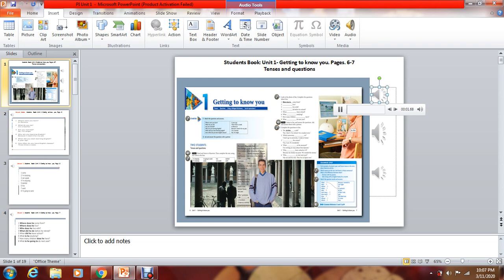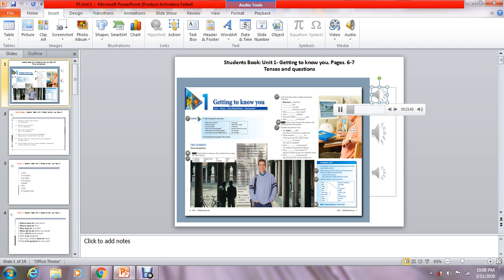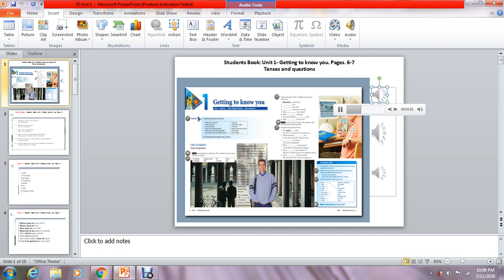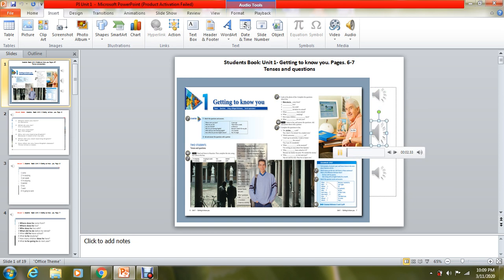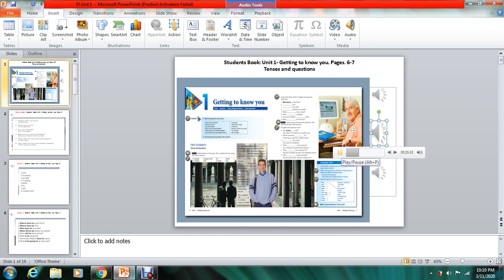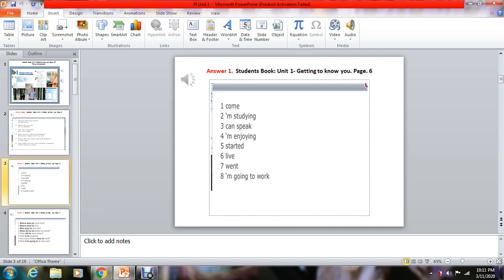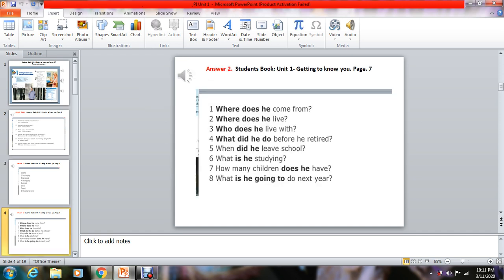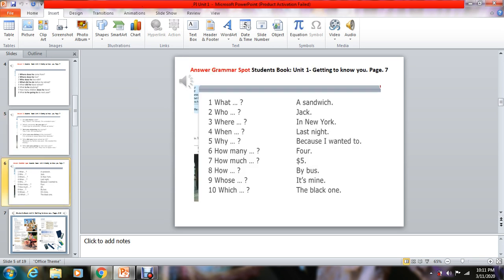PIN SB U 1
This video is about unit 1 of New Headway Plus Special Edition Pr-Intermediate Student's book.